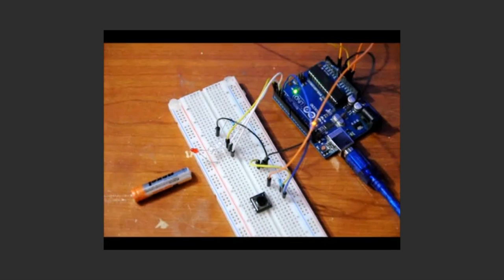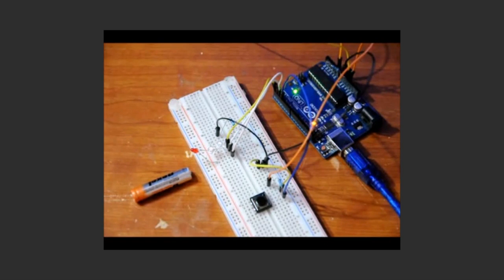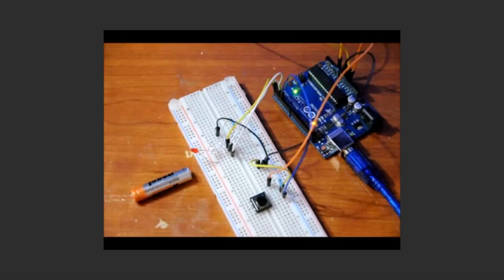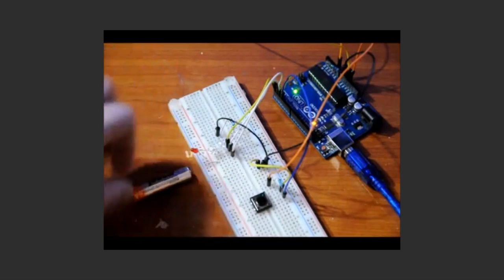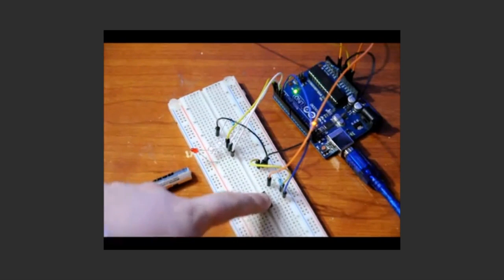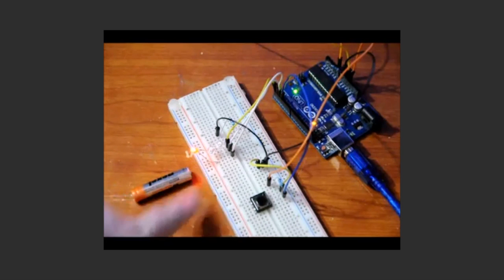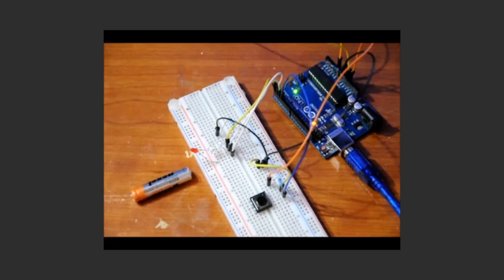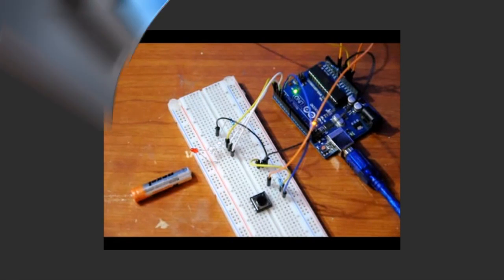5 Proyectos Arduino, 🚀🚀 Un Robot serpiente, Una tetera bailarina,Un Transformer, robot,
En este vídeo os traemos 5 proyectos 😍 para realizar con vuestra placa arduino

Imprime en 3D la tetera bailarina de La Bella y la Bestia y hazla bailar con Arduino
Spiderbot V2. Construye un Transformer con Arduino e impresión 3D

Damos las gracias a todos los creadores de los proyectos por compartirlos con todos nosotros.